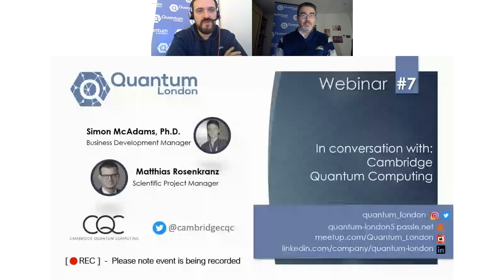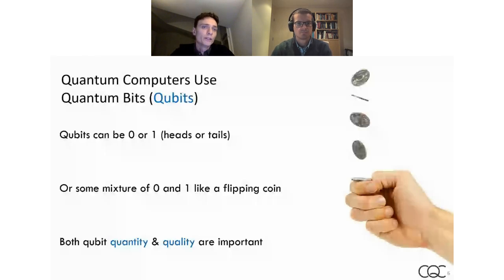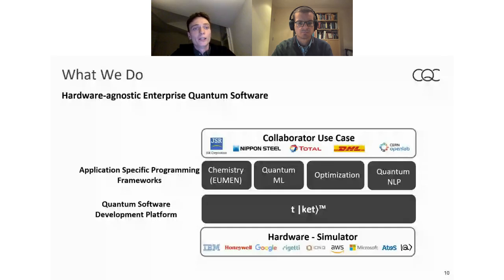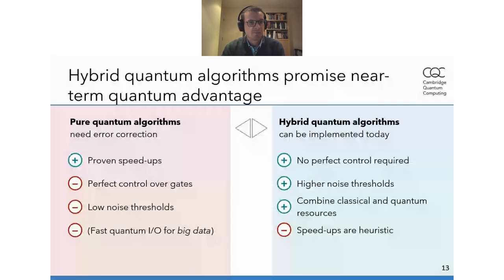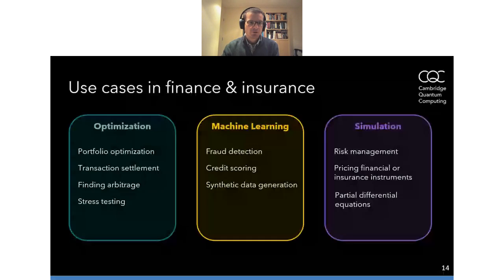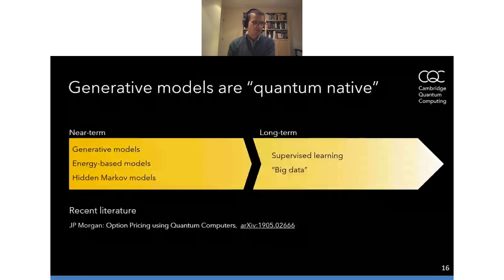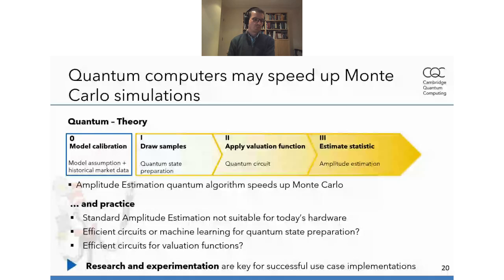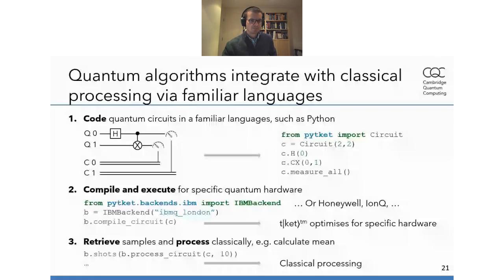[Webinar] Cambridge Quantum Computing - In conversation with CQC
delighted to have had the chance for Em Colonnella and Paolo Cuomo to learn all about Cambridge Quantum Computing from Simon McAdam and Matthias Rosenkranz. As one of the best known names in the application of Quantum Computing technology CQC's work is right at the heart of the Quantum London community's conversations.

Includes use cases for finance, banking and insurance